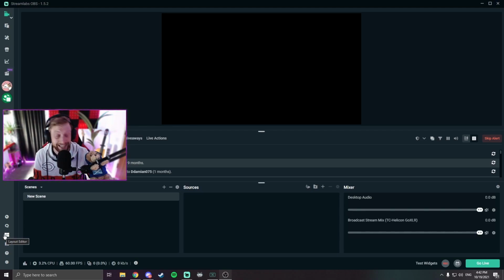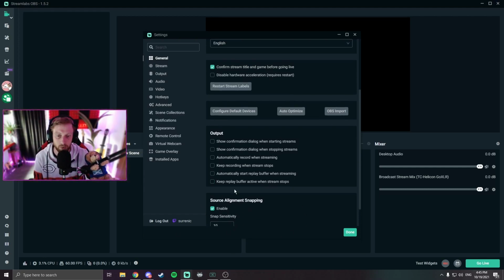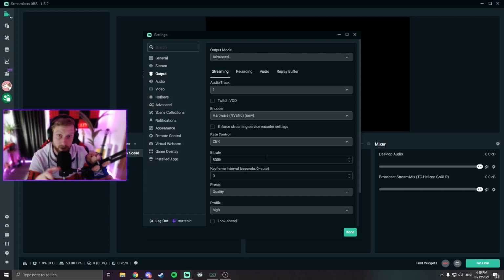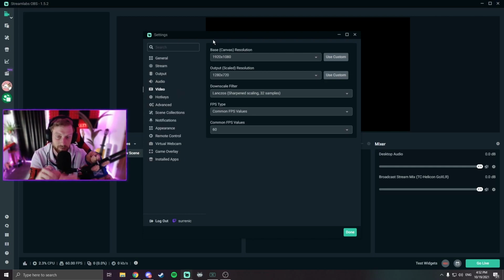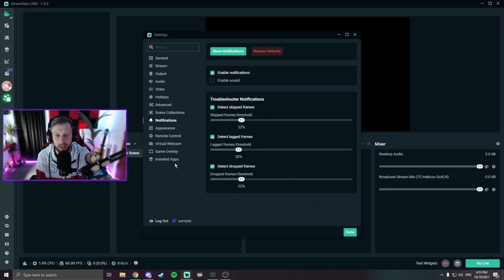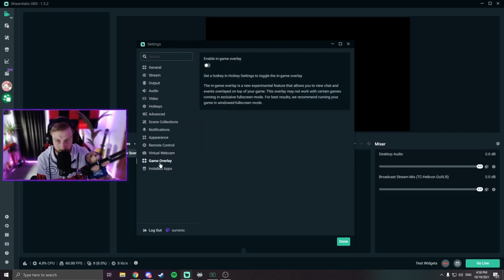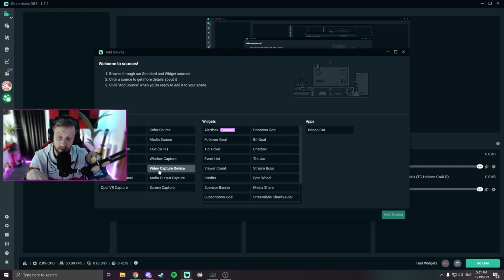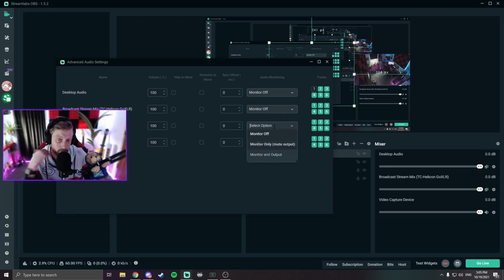How To Setup A Stream | Streamlabs/OBS - Beginners Guide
(Sorry for the render quality - something got messed up a bit)
Today we are going to discuss how you can set-up Streamlabs OBS for your first ever stream! This video is focused on Streamlabs OBS, but you can basically copy the exact same steps for OBS.

I will go through all the settings and the most important thing you need to know to start your first ever live stream (on Twitch, YouTube etc.)
What is important to know and what are things to consider? I'll be discussing them.

Check me out on Twitch where you can ask all your questions directly towards me as well. - Live almost every night around 9pm CET.

Topics:
Intro 0:00 - 1:00
What is Streamlabs OBS? 1:00 - 1:40
Lay-out (Editor) 1:40 - 2:45
Elements 2:40 - 4:33
Settings 4:34 - 16:07
Scenes and sources 16:08 - 17:00
Display and Game Capture 17:01 - 18:42
Hidden and locking a source 18:42 - 19:08
Facecam 19:09 - 19:50
Alert box and settings 19:50 - 21:35
Sound/Mixer 21:35 - 22:15
Go Live! 22:15 - 23:05
Outro 23:05

All music is used under creative use and owned by StreamBeats - Harris Heller